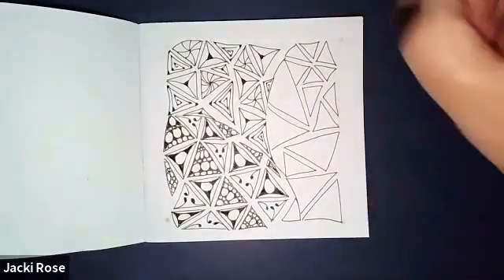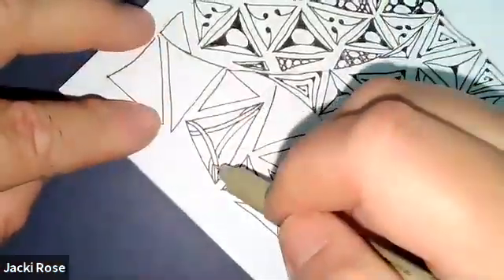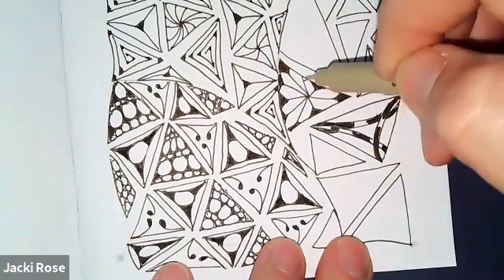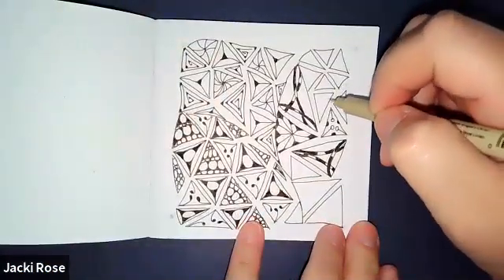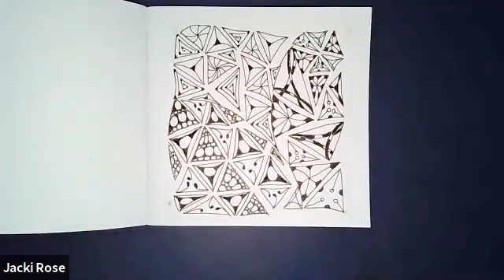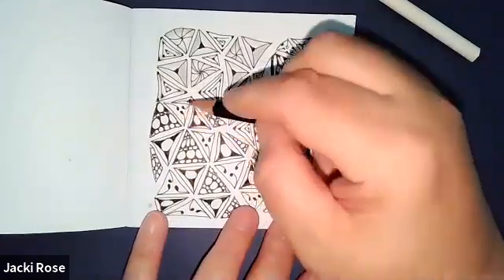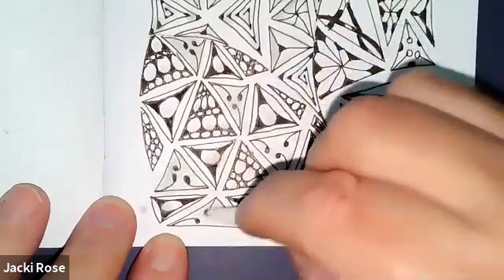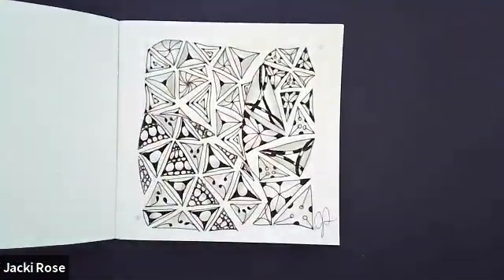SummerZen Week 2 Day 3 July 2021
ZoomTangle with Jacki Rose, CZT

Pattern: Tripoli with Pepper